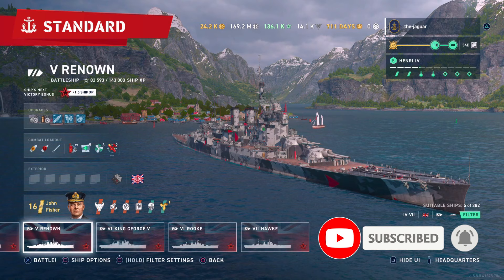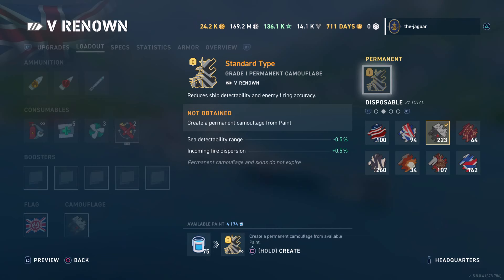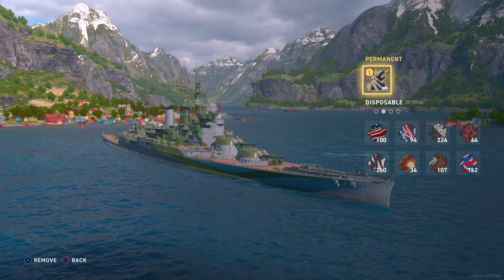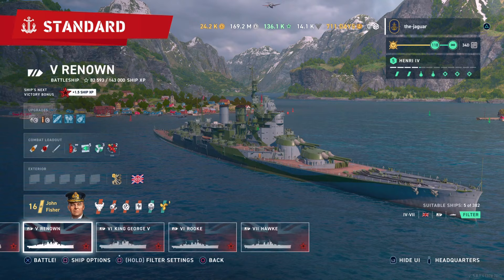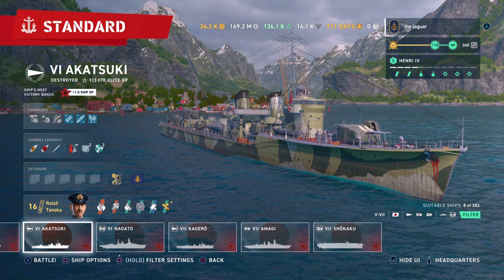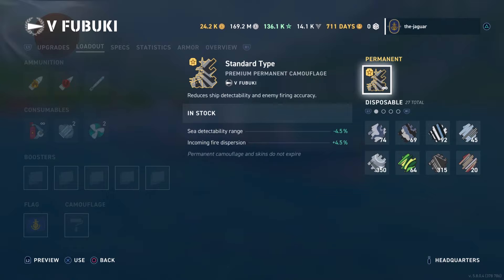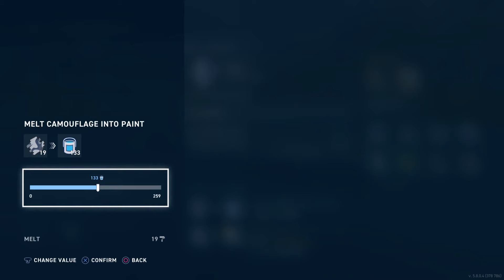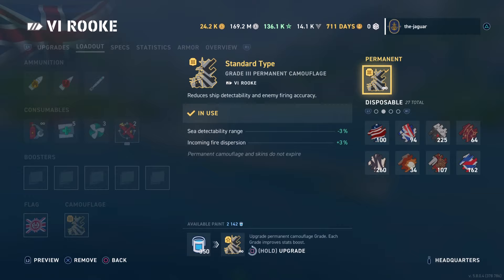Recycling & Creating Permanent Camos | World of Warships Legends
This video is an update to the "All about Camo" video and covers recycling unused permanent camo as well as setting up new historical camos for dozens of ships. These new features were implemented with the Divine Regent campaign in November 2023.

How-to:
- Create buckets of paint
- Create Historical camouflage from 75 buckets of paint
- Create permanent camouflage from disposable camos
- Melt (recycle) permanent camouflage back into paint

- All about Camo (March 2021)

Historical camouflages can now be obtained in exchange for Paint. Here's a complete list of ships these camouflages can be mounted on:

Tier IV
    König
    Königsberg
    T-22

Tier V
    Normandie
    La Galissonnière
    Guépard
    Bayern
    Mackensen
    Nürnberg
    Gaede
    Trento
    Aviere
    Hatsuharu
    Izmail
    Budyonny
    Gnevny
    Devonshire
    Dallas
    Rahmat
    Renown

Tier VI
    Lyon
    Algérie
    Vauquelin
    Gneisenau
    Prinz Heinrich
    Yorck
    Maass
    Zara
    Luca Tarigo
    Shiratsuyu
    Sinop
    Shchors
    Minsk
    Fiji
    Surrey
    Helena
    Chumphon
    Rooke

Tier VII
    Le Fantasque
    Zieten
    Amalfi
    Vittorio Cuniberti
    Akizuki
    Harbin
    Vladivostok
    Chapayev
    Tashkent
    Albemarle
    Cleveland
    Hawke

Tier VIII
    Prinz Rupprecht
    Lepanto
    Brindisi
    Adriatico
    Kitakaze
    Sejong
    Chung Mu
    Småland
    Petropavlovsk
    Neustrashimy
    Drake
    Minnesota
    Seattle
    Duncan

Legendary Tier
    Conqueror
    Bourgogne
    Colbert
    Kléber
    Großer Kurfürst
    Schlieffen
    Napoli
    Hakuryu
    Yamato
    Yoshino
    Shimakaze
    Zao
    Halland
    Stalingrad
    Henri IV
    Cristoforo Colombo
    Minotaur
    Daring
    Midway
    Montana
    Worcester
    Des Moines
    Alaska
    Gearing

TIMESTAMPS:
00:00 Introduction
01:15 Historical Camo for buckets of paint
04:04 Recycling Permanent Camos
07:50 Creating Buckets of Paint
08:45 Final Thoughts
09:17 Rooke & Hawke Permanent Camos